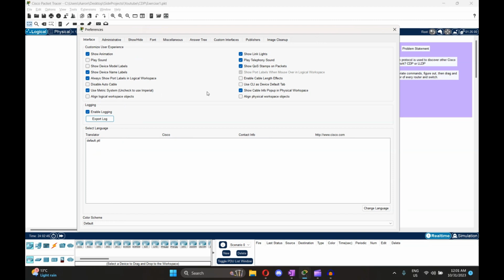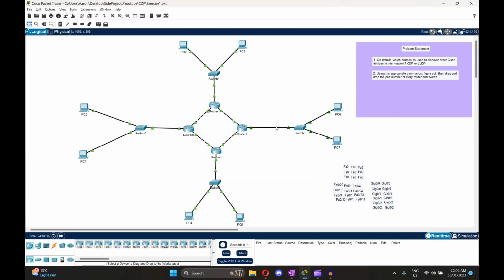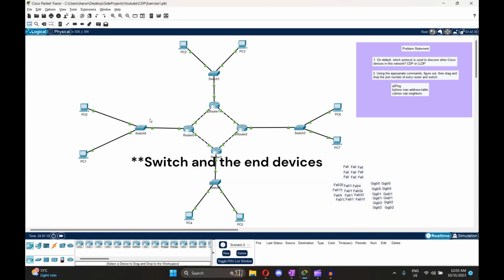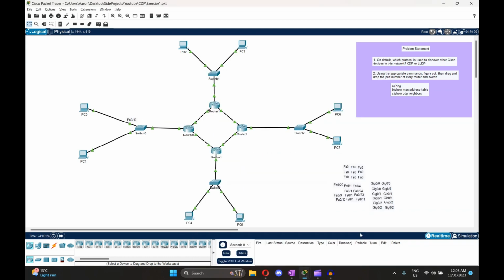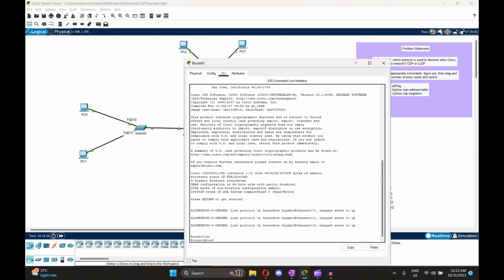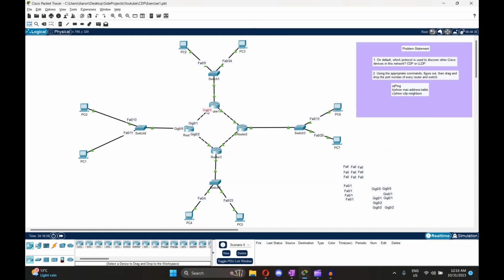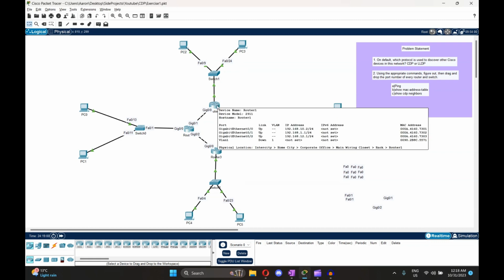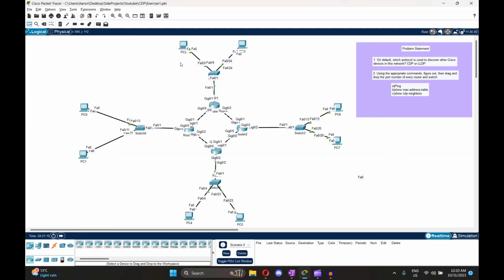Free CCNA Lab #5 : Neighbor Discovery Protocol (NDP)